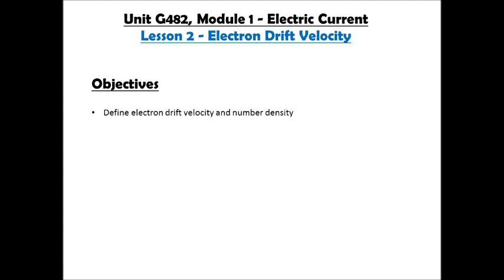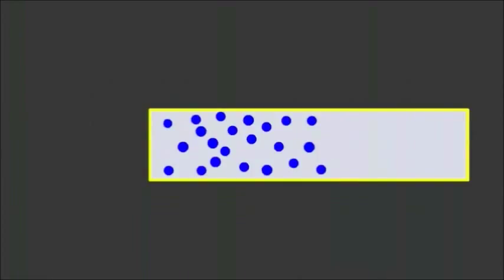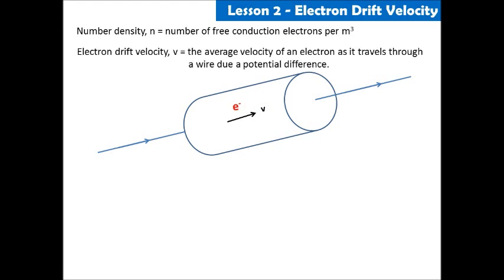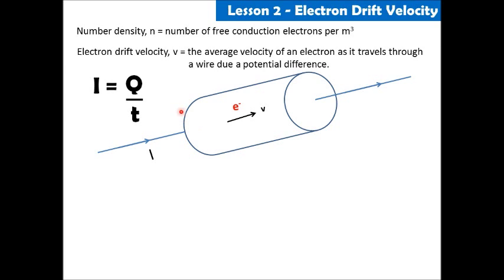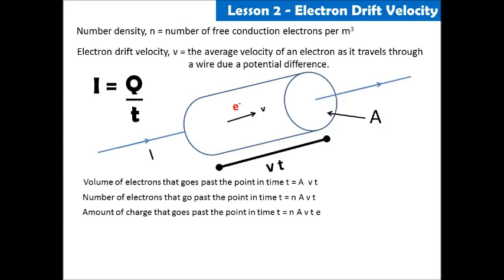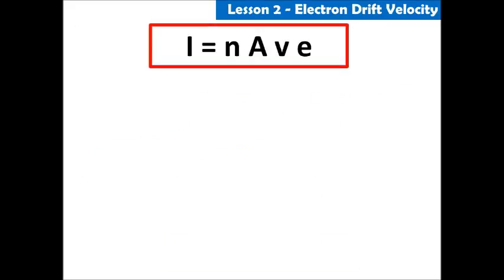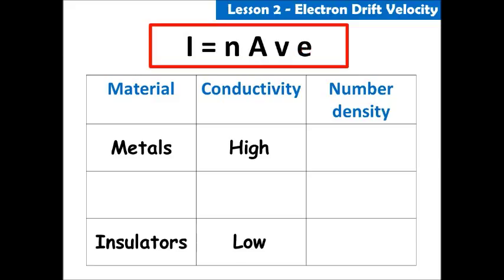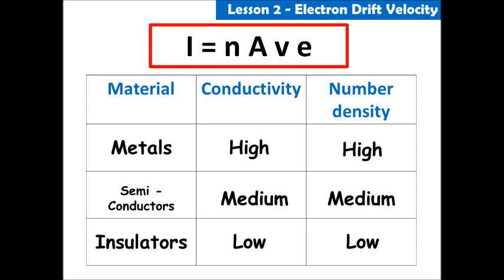G482 Module 1, Lesson 2 - Electron Drift Velocity